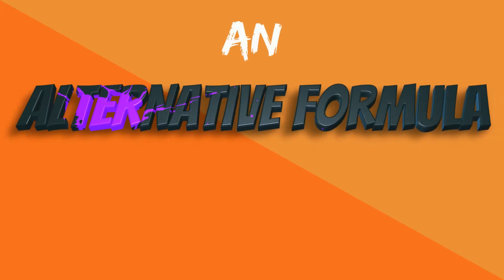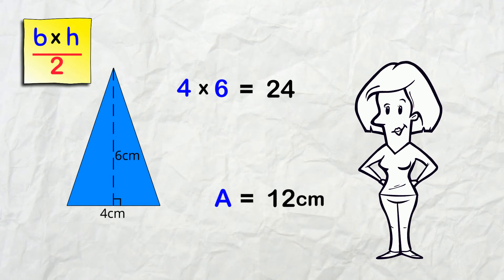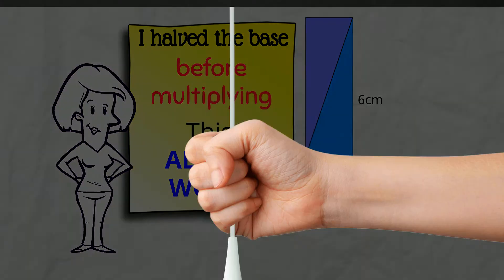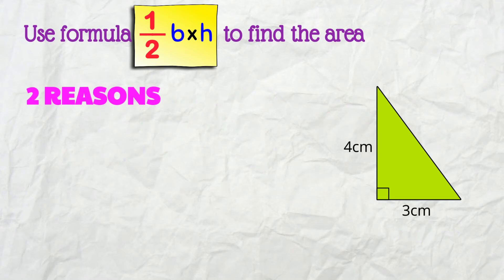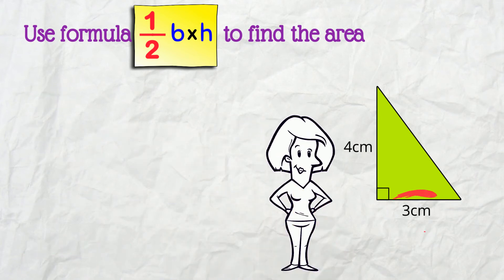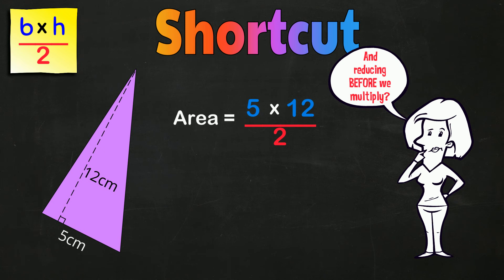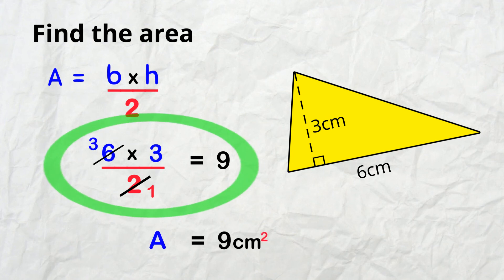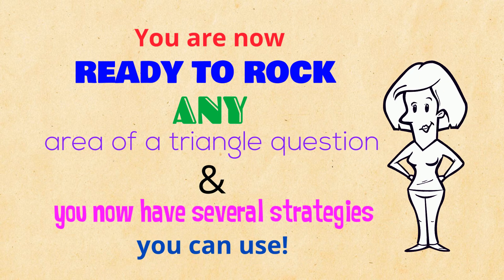1/2 bh: Alternative Formula for Area of a Triangle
This vid is really for people who are having solid success with the bxh over 2 formula.
When you are routinely successful, there are some new ways we can work.
One is a revised formula that gets you to the area faster.
Another is our original formula, only with a shortcut in place to make it work faster. So if you prefer the original formula, you have a swift way to work too.
Stick with me until the end to get all the learning, and enough examples so that you will find it easy enough.
This is going to change the way you think through finding the area of triangles!